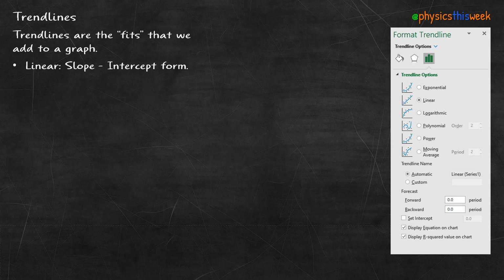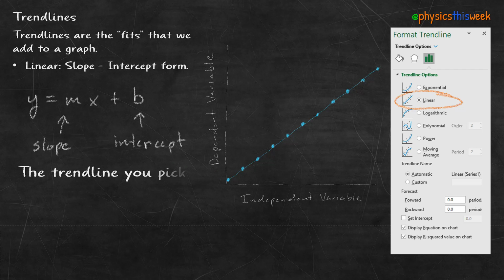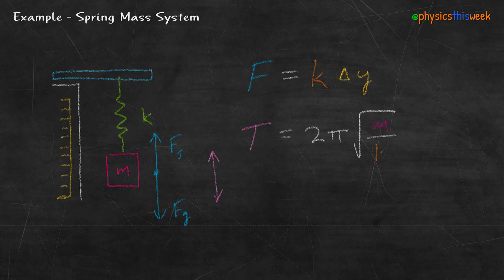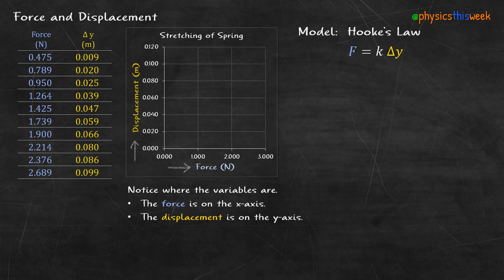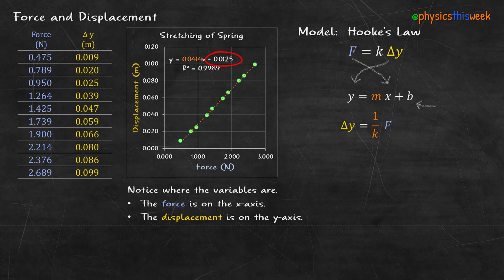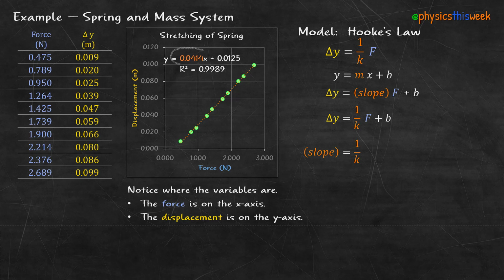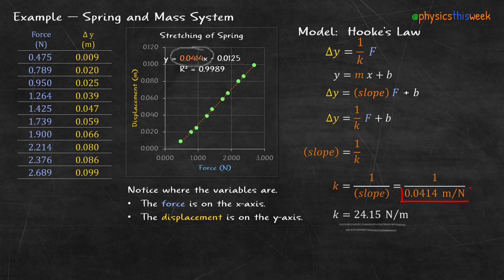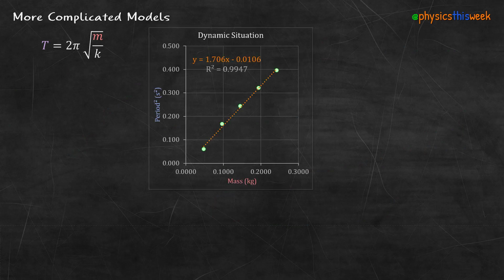The Slope Isn’t Always the Answer - Models and Trendlines for Linear Data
Don't report your results as just the slope of your graph. Watch this video to see how the slope must be compared to our model in physics labs.

In this video, Dr. Trevor discusses the importance of analyzing data and comparing models and trendlines in physics. Models are equations that describe physical situations, while trendlines are the fits that we add to a graph. For most introductory physics classes, the model and the trendline follow each other closely. However, sometimes we have to adjust the equations to match the trendlines.
The video provides an example of a spring and mass experiment, where we measure the stretch of a spring for each added mass and calculate the weight. The model for this is Hooke's Law, F = k delta y. After we plot the data on a graph we notice that the data looks fairly linear. Therefore, a linear trendline of the form y equals m x plus b is added. However, the Dr. Trevor  reminds viewers to be careful and make sure they know which variable is which, and not confuse the slope with the mass in the experiment.
After fitting the model and trendline together, we discover that the slope is equal to one over the spring constant k, and solving for the spring constant gives the final result of K equals 24.15 N/m. Dr. Johnson warns against being that student who reports incorrect results without realizing that the units of the slope are incorrect or without asking for help if there is a large percent error.
Overall, the video emphasizes the importance of properly analyzing data and comparing models and trendlines in physics experiments to obtain accurate results.

You'll find more information about writing lab reports in this playlist...